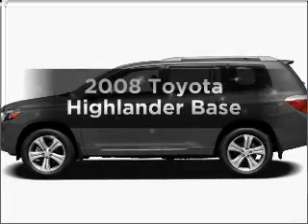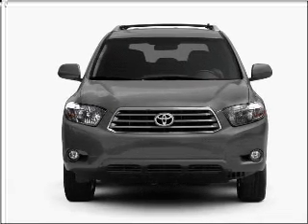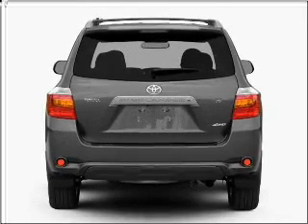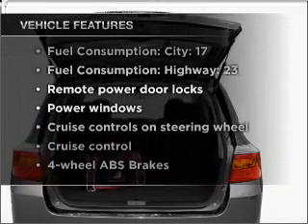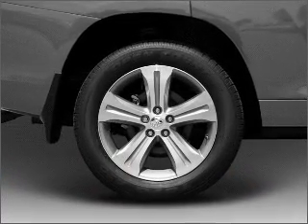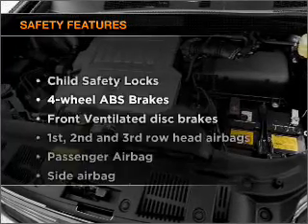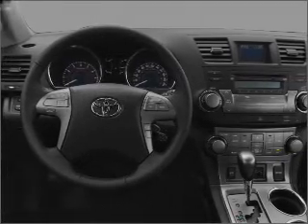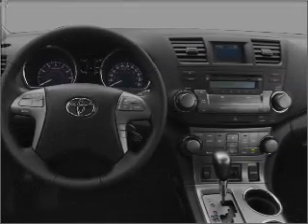2008 Toyota Highlander - Hamburg PA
Year: 2008
Make: Toyota
Model: Highlander
Trim: Base
Engine: 3.5 liter 6 cylinder 24 valve
Transmission: 5-Speed Automatic
Color: Sandy Beach Metallic
Mileage: 85
Address:
41 Industrial Drive